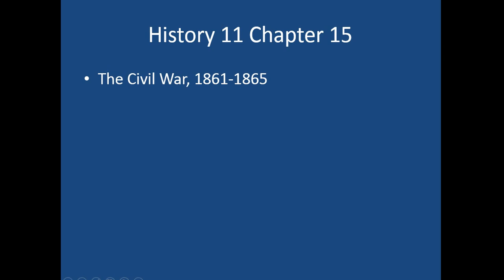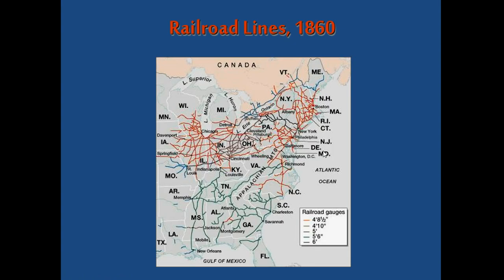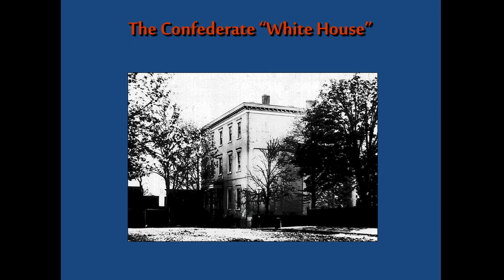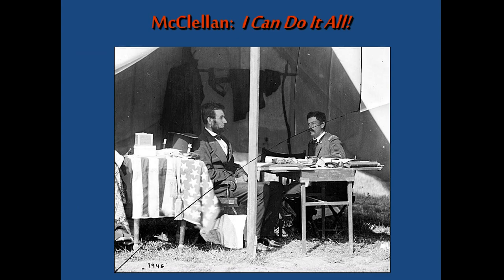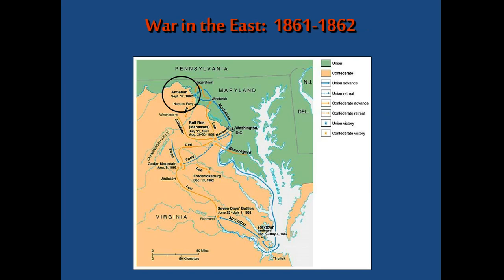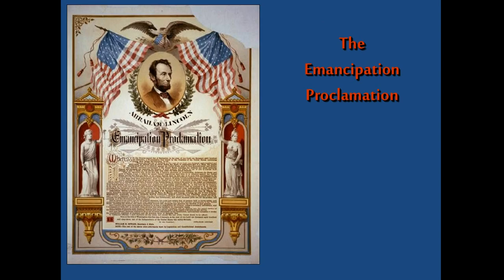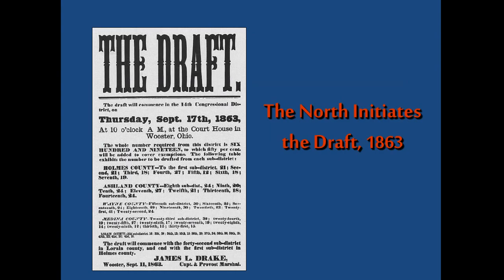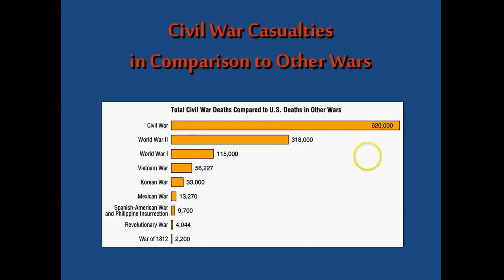History 11 Chapter 15 Lecture